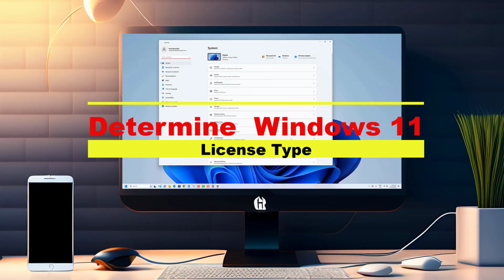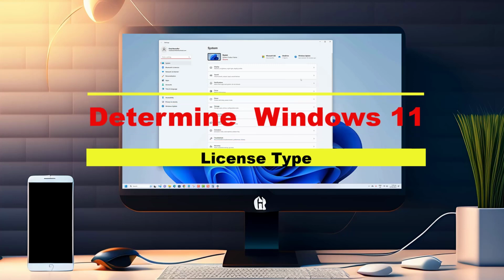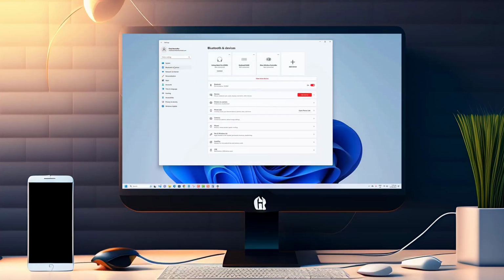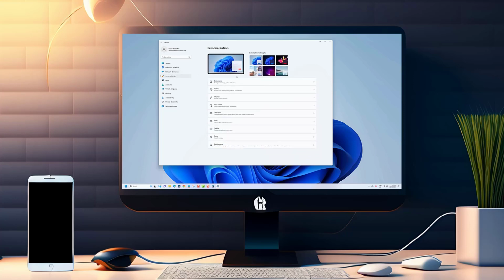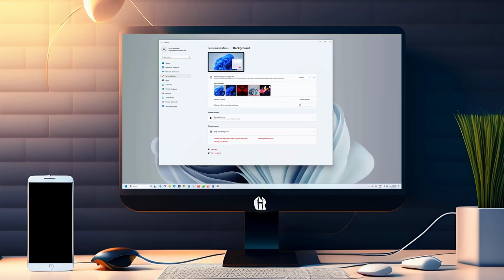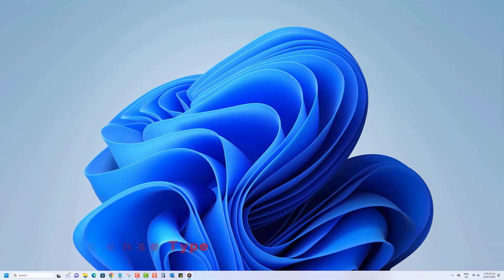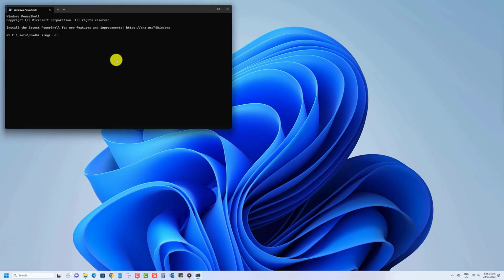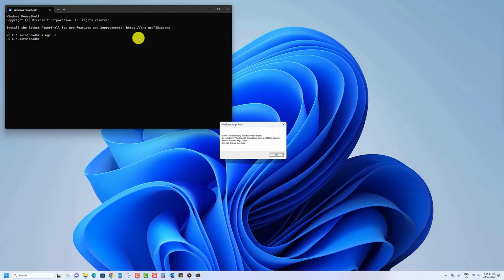How to Determine Windows 11 License Type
Welcome to our informative guide on "How to Determine Windows 11 License Type"! Understanding the licensing of your Windows 11 installation is crucial, whether you're a home user, a business owner, or an IT professional. In this video, we'll show you the step-by-step process to easily find out the license type of your Windows 11 operating system.

Knowing your license type will help you ensure compliance, understand your system's limitations, and make informed decisions regarding upgrades and features. We'll cover various methods to check your license type, including built-in tools and third-party software.

Whether you have a retail, OEM, volume, or digital license, we've got you covered with clear explanations and simple instructions.

Don't miss out on this essential knowledge about your Windows 11 license. Watch now and be informed!